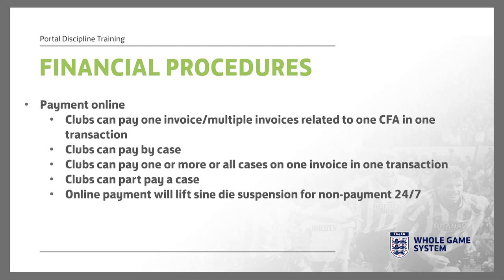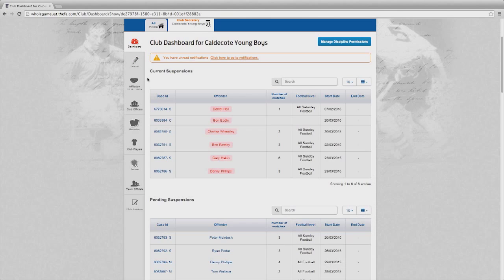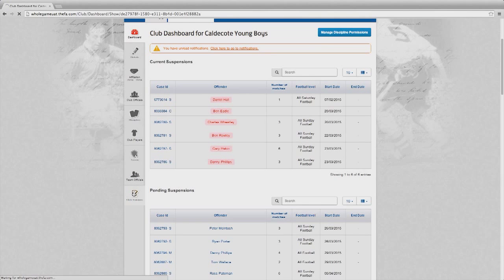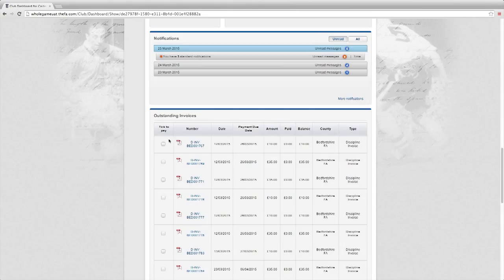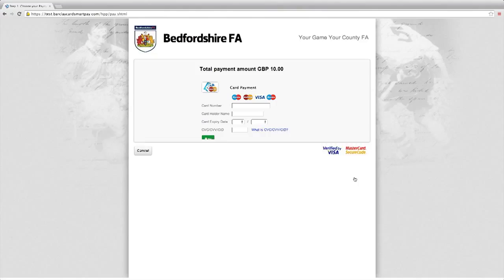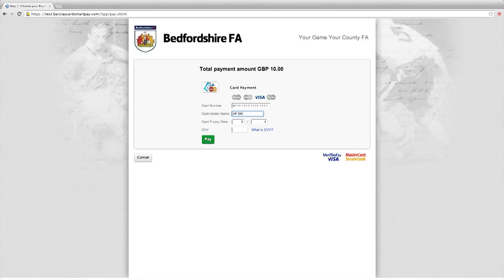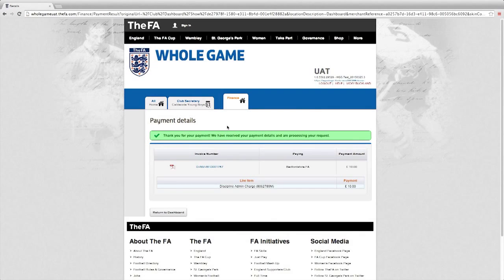How to: process discipline invoices using the Whole Game System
This video shows you how to receive invoices, pay invoices and receipt invoices using the Whole Game System (WGS)